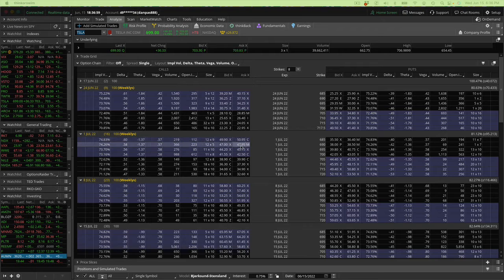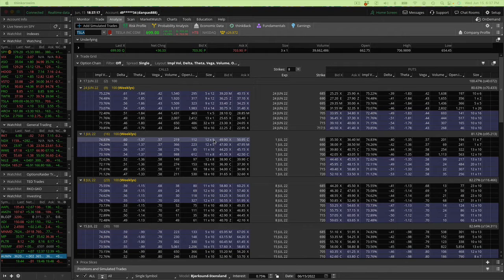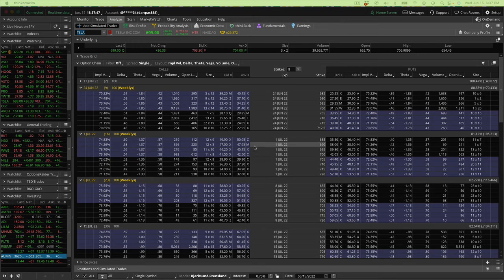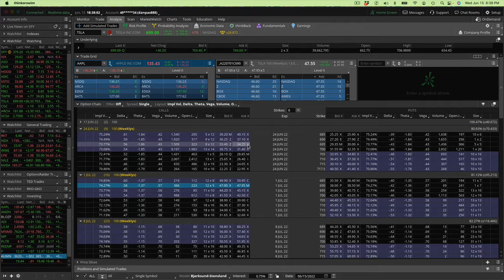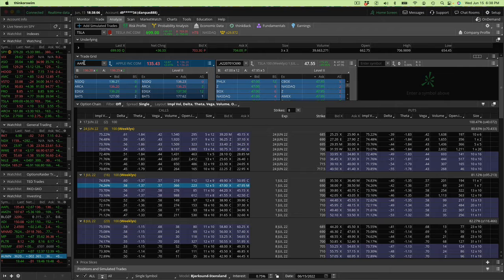How to Use the Trade Grid on Think or Swim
In this video, I want to talk about something really, really useful - under certain circumstances - and I'm dying to share with you. What we're going to talk about today is where to find and how to use market depth.

On the Think or Swim platform, you can find it under the Trade grid section here under the analyze tab when you're in the add simulated trades. If I'm looking at getting into a trade or getting out of a trade, I might be kind of sizing it up and maybe I need to see how many of them I can trade or something like that.

So I always go into the analyzed tab under add simulated trades, even if I have a position on and maybe I need to buy some of these July 1st 690 calls. Now, I see that there are only five offered here, right? I always keep a size column that has both the bid and the ask in one single column. So it doesn't take up much space. But I noticed that there's nine offered on the 685's, ten offered on the 695's, and it just seems like a smaller size.

I start to think especially if I have to buy like ten of them or something. Why is that? Could there be a reason? Or could it just be that maybe there's one retail customer who has an order in mid market on one of the exchanges and there's only five there? I want to dig a little bit deeper.

What you can do, if you're using the Think or Swim platform, is you can just click on this little M or the C, the X, any of these little letters next to it that basically is the exchange code, what exchange that has the best bid or the best offer. And all I do is I click it and it pops up right here under Trade Grid. Now, on this side, this is Apple stock. I'm just going to change it to Tesla stock since we're looking at Tesla.

But honestly, I'm really not even going to look at this column at all. I'm going to look at this one, this one, and you can see the symbol here. It's a bunch of letters and numbers that represents this particular option, and that's the symbol for it. You can see it's $47 bid on the phlx, on this Z, on Box, on Nasdaq and on Amex.

Can I slide down here? And then it's a much lower bid on C2 and NYX. But what we're concerned about is the offer because we're looking to buy them. So there's five offered on the CBO at 47.95. But then on Nasdaq, there's some offer too.

On this Z exchange, there's some offered too. So maybe this five is not really indicative that it's just one single order. That's just showing that there's five offered on this exchange whose code is M. And so I can probably buy more than a five lot, and that gives me some good information. If I see just a small amount offered on just one exchange, then that's probably all there is, right?

But if there's like, 10-15 offered on several different exchanges, that's all market maker offers. And I put in a bid to buy like 25, the market makers will probably continue to fill me, but a retail customer won't. That's all they have. So this becomes really useful information. I hope that helps.